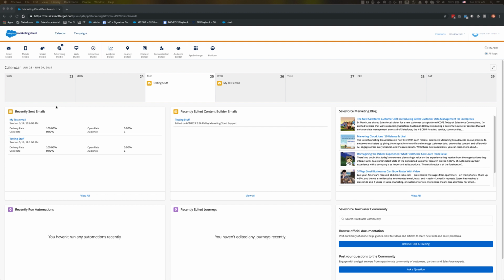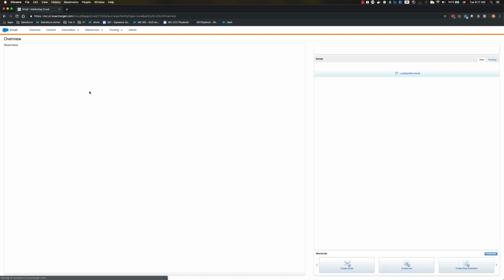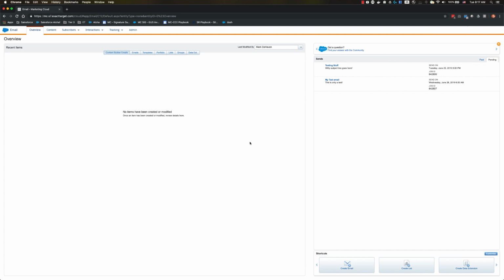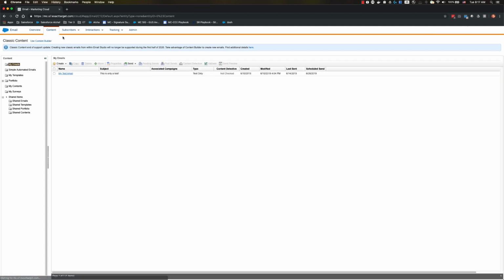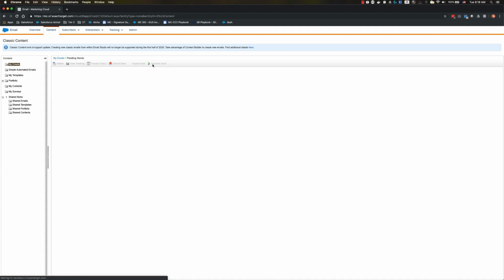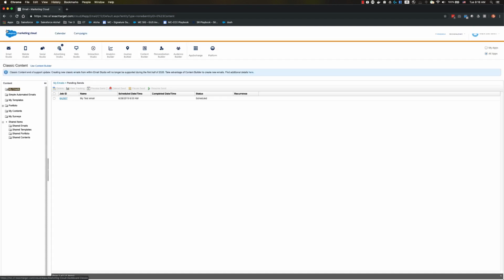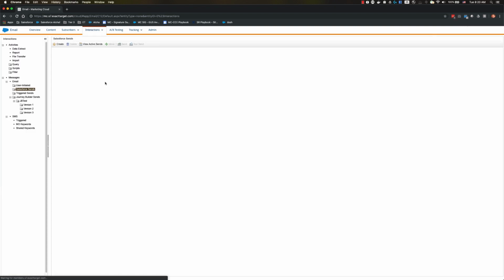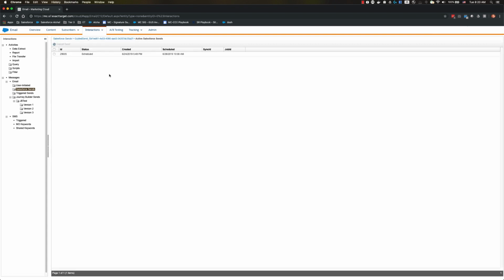How To Find Pending and Scheduled Email in Marketing Cloud | Salesforce Marketing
Learn how to locate pending or scheduled sends in your marketing cloud account.
NOTE: You must have Admin permission rights to perform this function.